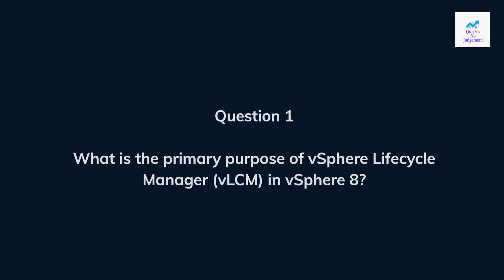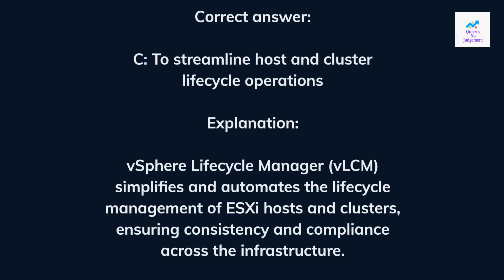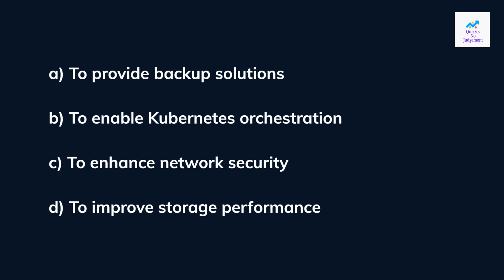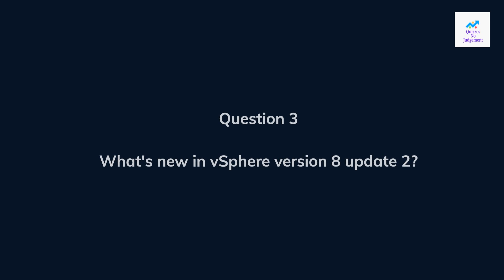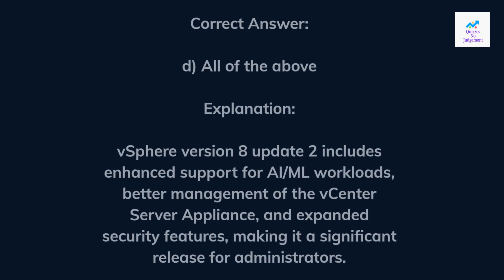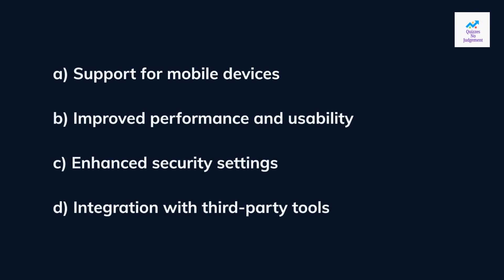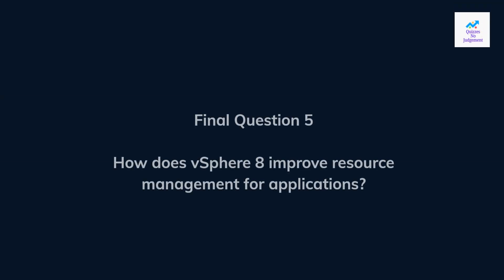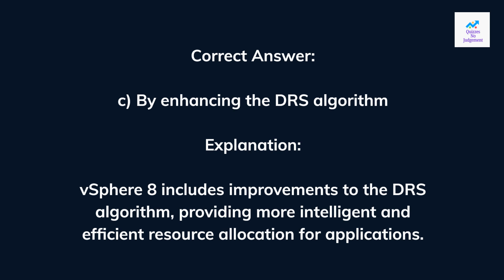vSphere 8: The Ultimate Admin Quiz Challenge!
Thank you, subscribers, for your support of our Quizzes No Judgement channel where we bring you virtualization quizzes, Sci-Fi quizzes, muscle car quizzes and for our flat earth friends, we offer Flerf Quizes. All completely free of charge.

Click the link below to learn about the "must have" tool called VidIQ that virtually all top content creators use to create content that people really want to watch when they see it. Check it out for free !

Fantastic member discounts on your favorite supplements for your well being.